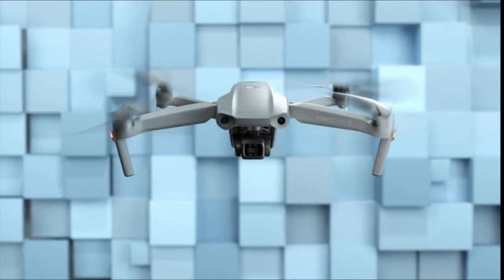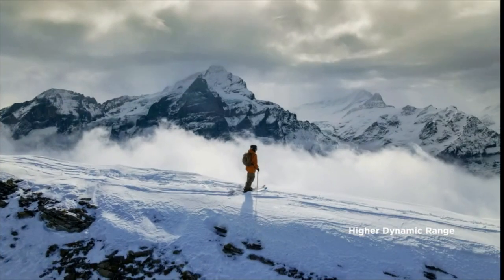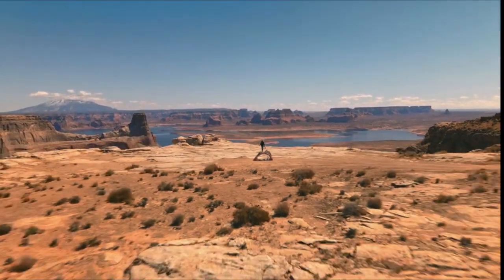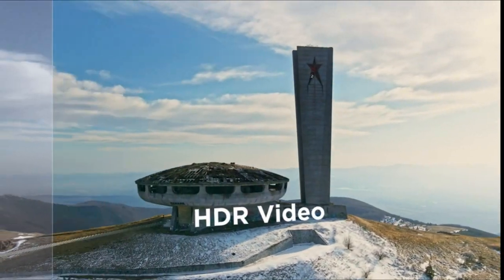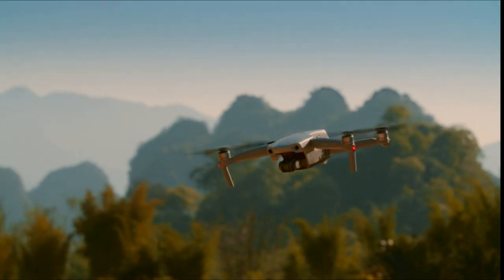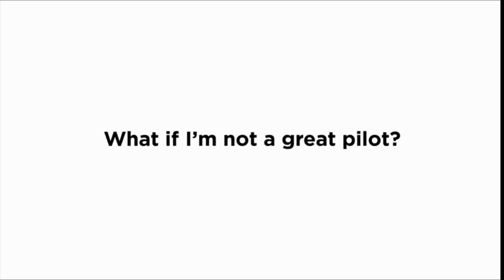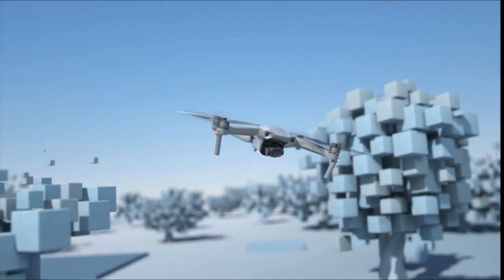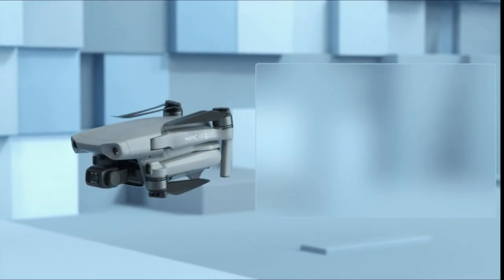Top 5 Best 4k Drones in 2022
Top 5 Best 4k Drones
Amazon Purchase Links :

1. DJI Mini 2 Fly More Combo – Ultralight Foldable Drone, 3-Axis Gimbal with 4K Camera, 12MP Photos, 31 Mins Flight Time, OcuSync 2.0 10km HD Video Transmission, QuickShots, Gray

2. DJI Mavic Air 2 - Drone Quadcopter UAV with 48MP Camera 4K Video 8K Hyperlapse 12 CMOS Sensor 3-Axis Gimbal 34min Flight Time ActiveTrack 3.0 Ocusync 2.0, Gray

4. DJI Air 2S Fly More Combo - Drone with 3-Axis Gimbal Camera, 5.4K Video, 1-Inch CMOS Sensor, 4 Directions of Obstacle Sensing, 31-Min Flight Time, Max 7.5-Mile Video Transmission, MasterShots, Gray

5. DJI FPV Combo with Motion Controller - First-Person View Drone Quadcopter UAV with 4K Camera, S Flight Mode, Super-Wide 150° FOV, HD Low-Latency Transmission, Emergency Brake and Hover, Gray